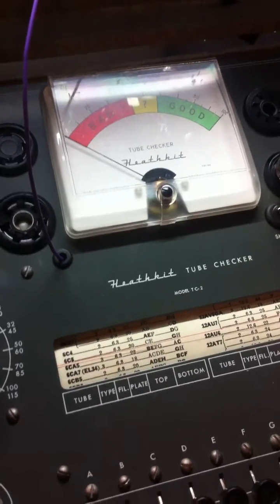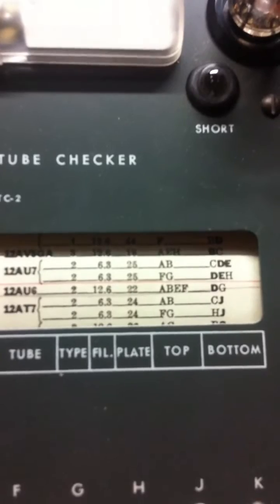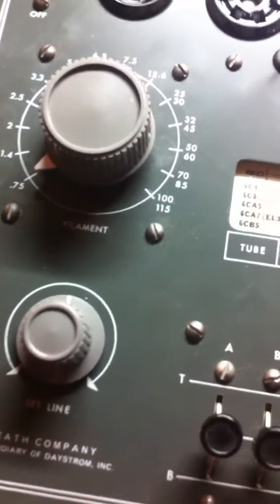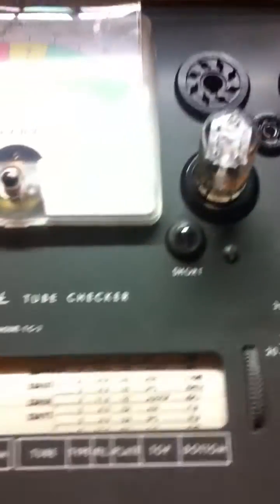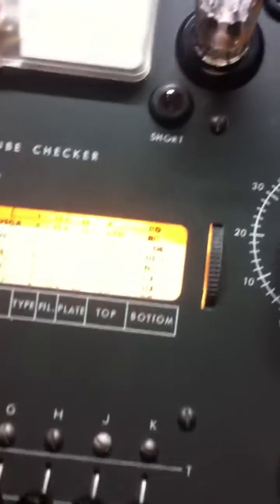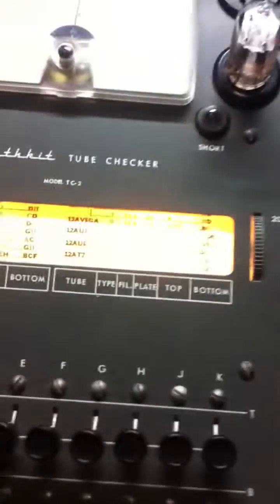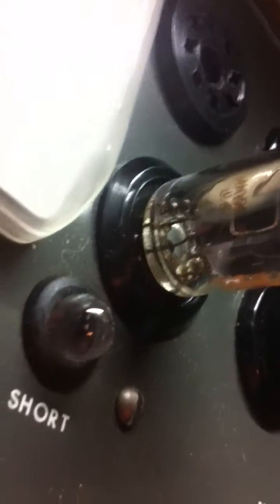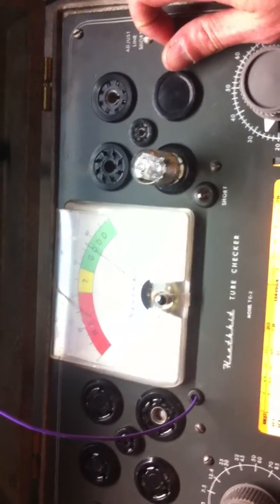Heathkit TC-2 Tube Checker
Testing a RCA 12AU7 ClearTop.

Sorry for the mouth watery/snapping... i usually don't talk like that...